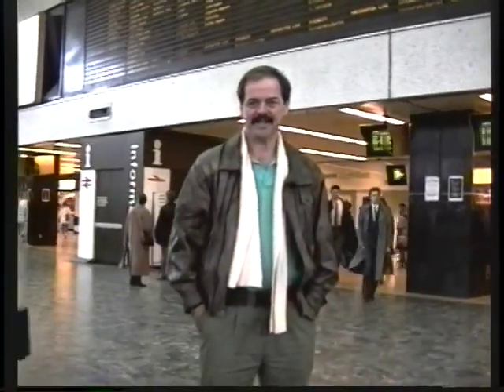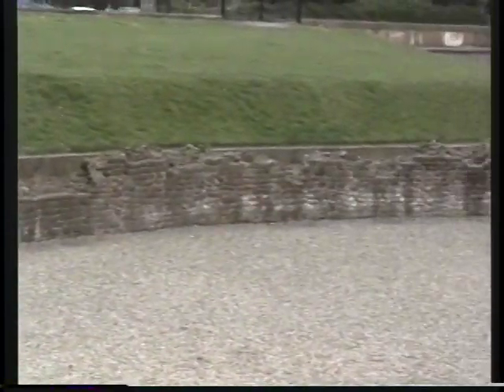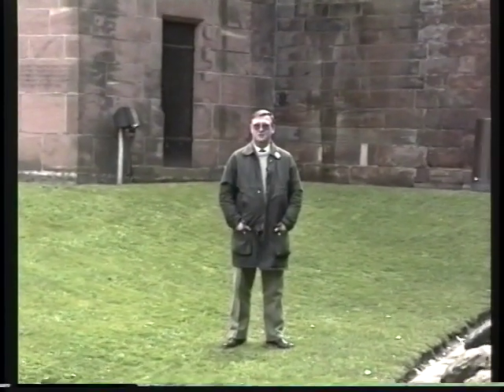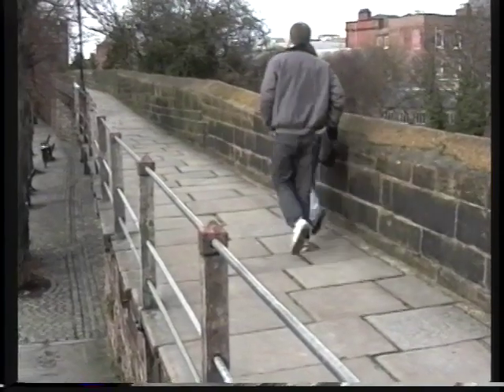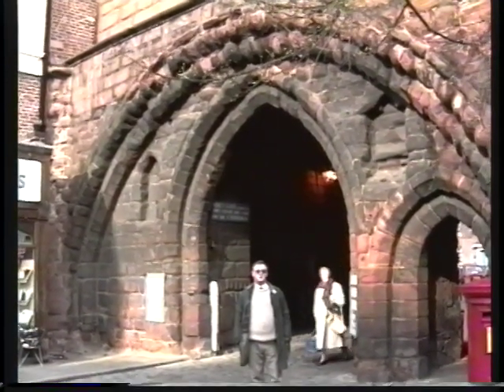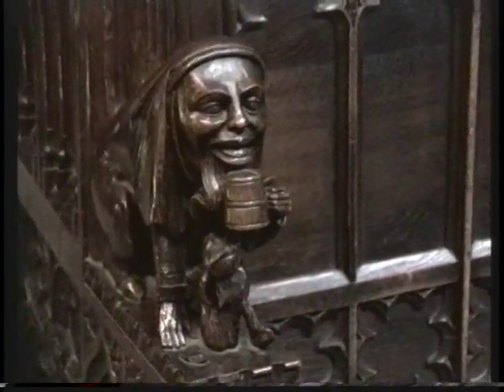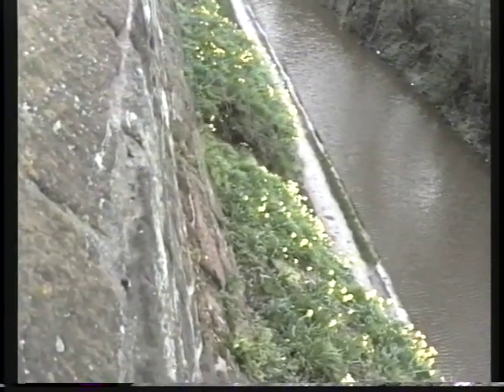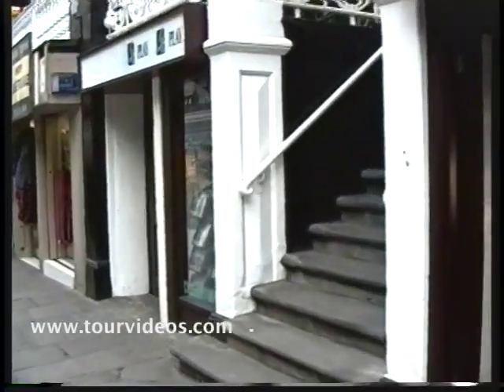Chester, England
Chester has a delightful mix of Victorian, Gothic and modern styles and is easily reached as a lovely day-trip from London, just 2 hours by train.  Downtown Chester has an unusual two-level system of shops called The Rows that will double your enjoyemtn.  We take a walk with local guide Thomas Hands who shows us the Roman ruins, cathedral, encircling wall and much more.